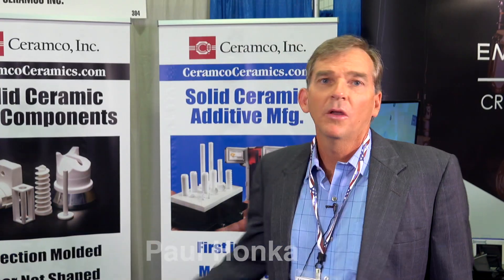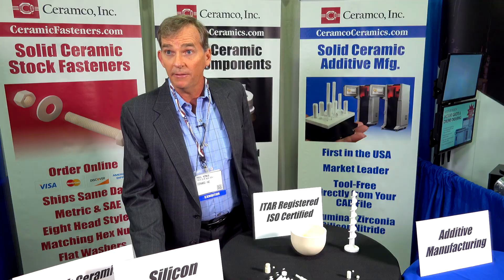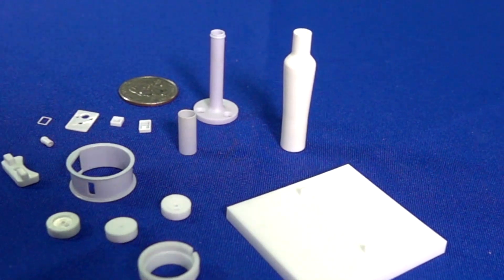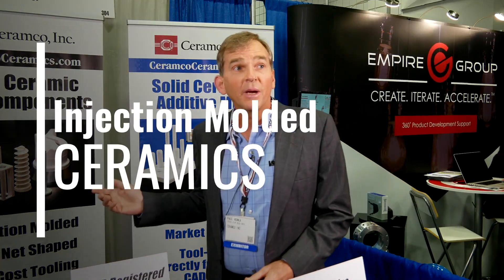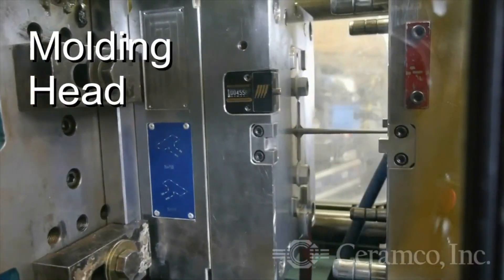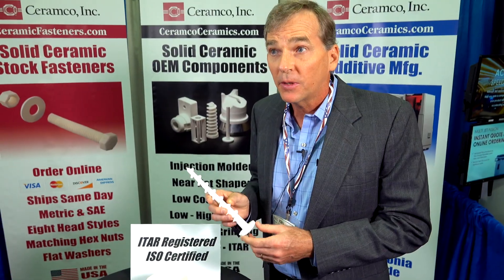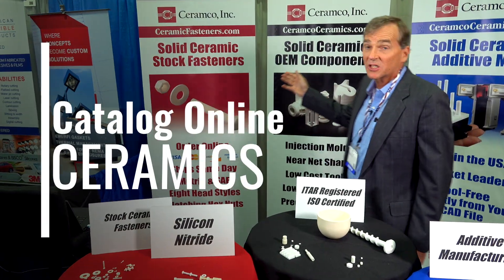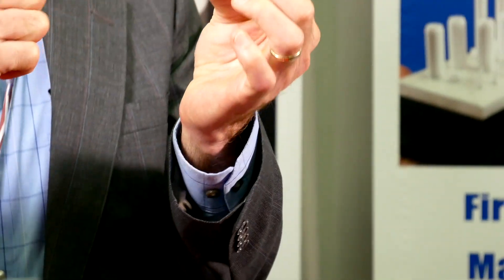Ceramic parts molded, machines & 3D printed | Ceramco | Center Conway, NH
Ceramics!
They do molding both low pressure and high pressure, high precision machining and 3d printed ceramic parts. Meet Ceramco, a featured supplier at the Design-2-Part Shows.

Manufacturing OEM Ceramic Parts of Complex Geometries.

Producing a finished ceramic part quickly and efficiently requires processes yielding shapes requiring little or no grinding or machining after their forming and firing. To achieve this Ceramco combines the manufacturing technique: near-net shaping and the process methods of power injection molding (PIM), or lithography-based ceramic manufacturing (LCM) also called 3D printing.